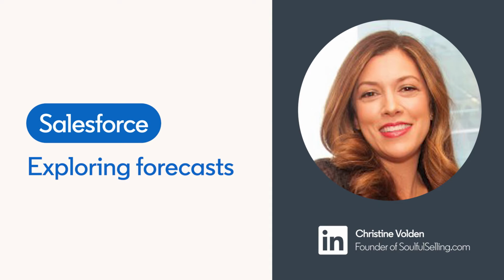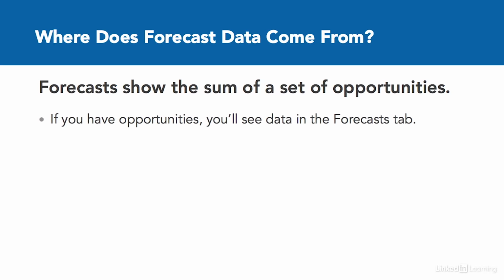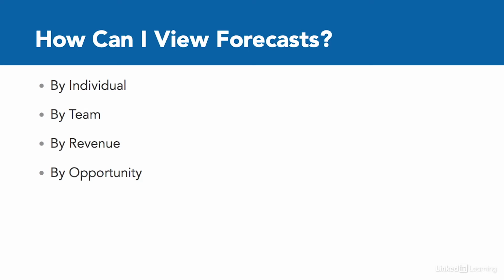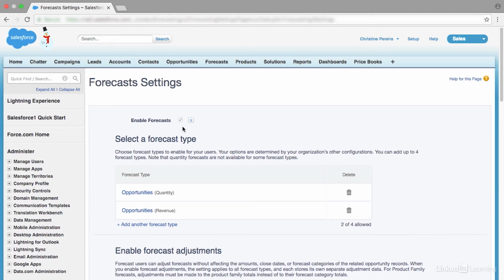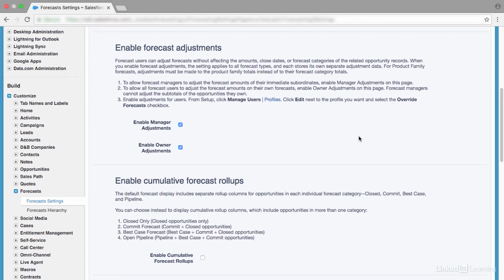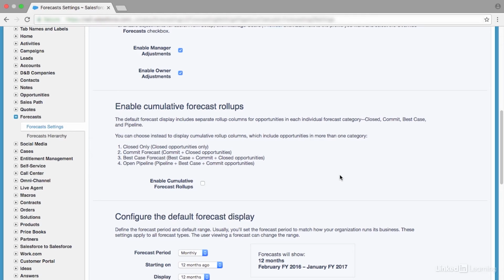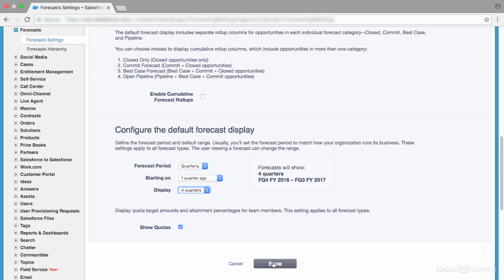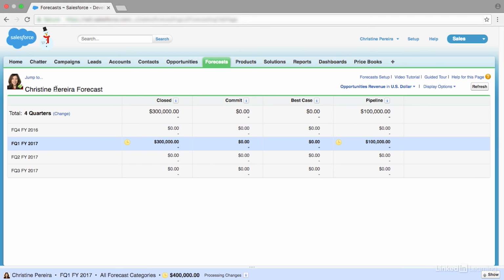Salesforce Tutorial - Exploring forecasts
Learn about how to setup forecasts and predict future sales. Explore more Salesforce courses and advance your skills on LinkedIn Learning:

This is an excerpt from "Salesforce for Sales Managers," a course on LinkedIn Learning taught by Christine Volden. Christine has over 20 years of experience in sales leadership and strategy and is the founder of SoulfulSelling.com.

Salesforce for Sales Managers